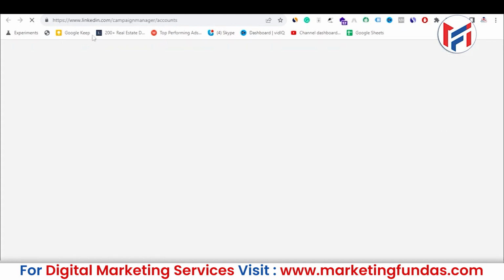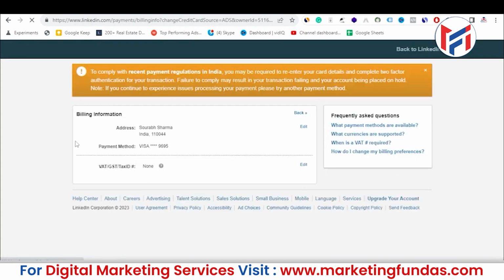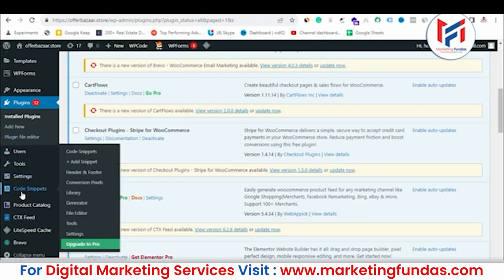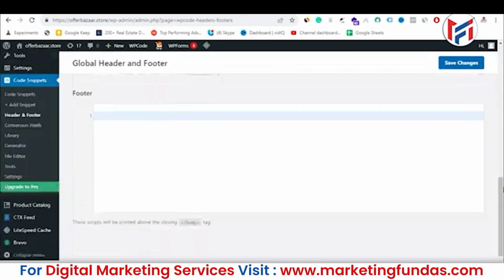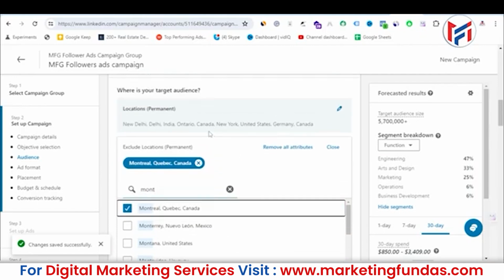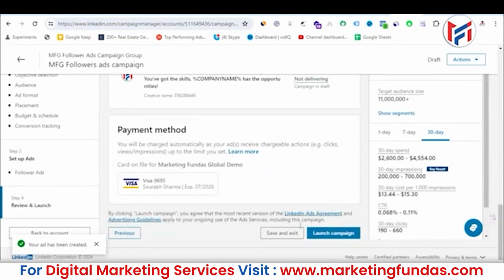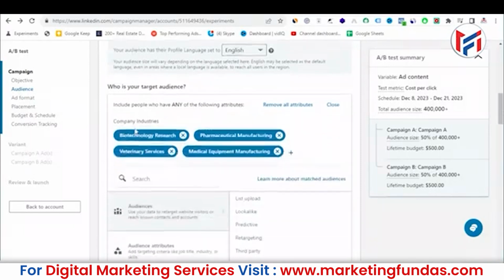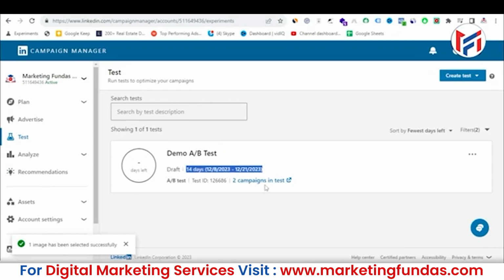LinkedIn Followers Ads Campaign Complete Tutorial | Get Followers on your Profile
In this video, I've taught you how to run LinkedIn follower ads. Learn it and learn the art of increasing followers on any linkedin profile using LinkedIn followers ads.